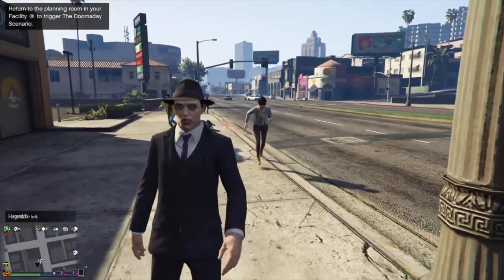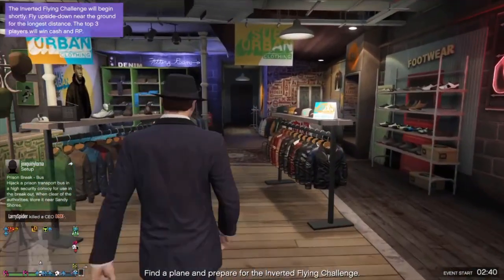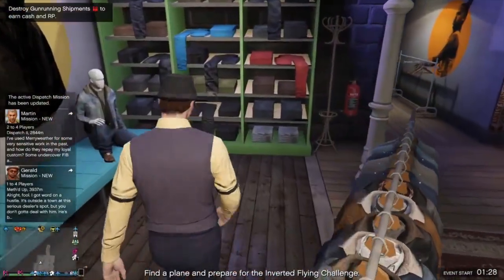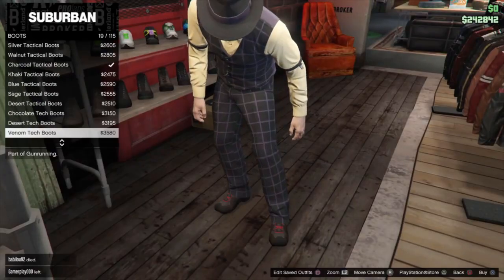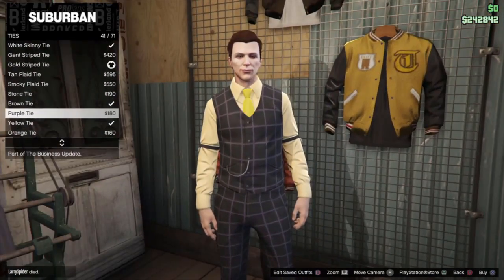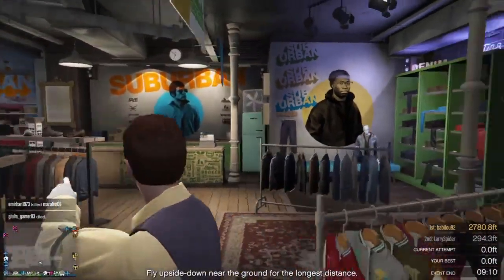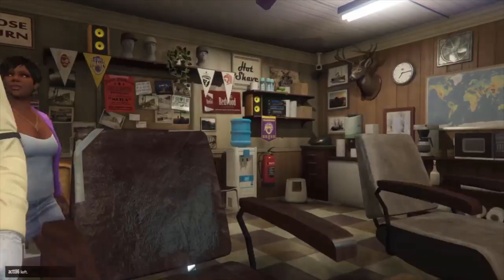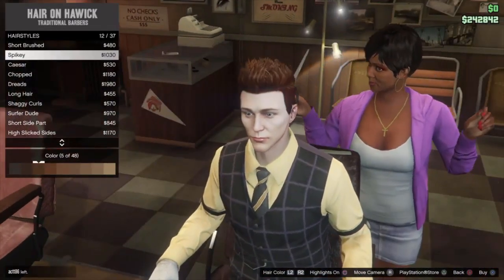How To Make JEROME VALESKA In GTA ONLINE!! (WITH SCARS)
Today I Teach You All How To Make Jerome Valeska In GTA Online! And This Has Taken Me A Long Time To Pull Of, It Would Be Greatly Appreciated If You Would Leave A Like, Its Taken Me Too Long For This, But Anyway, Go Back Up There And Watch The Video!
Needs To Be Populated More And Looking For Mods!
I Hope You Guys All Enjoyed The Video, A Like Would Be Greatly Appreciated And A Sub Would Mean The Wolrd! Please Leave Your Thought’s On The Video And I Hope To See You Back Very Soon!
Sincerely Yours,
Ziofy